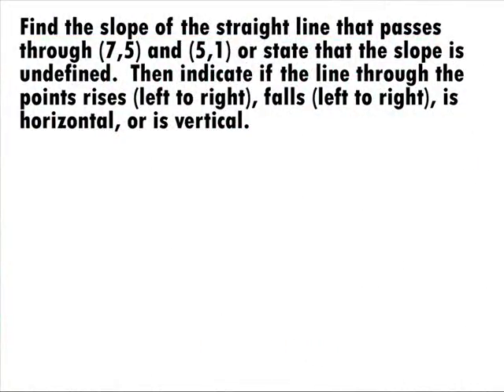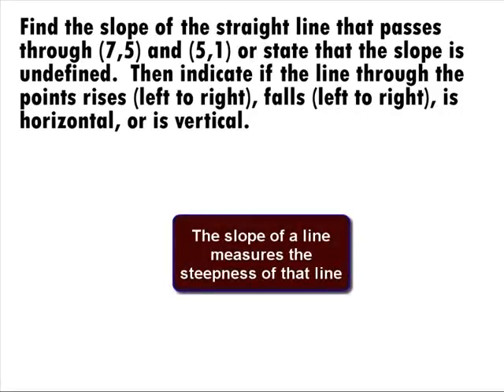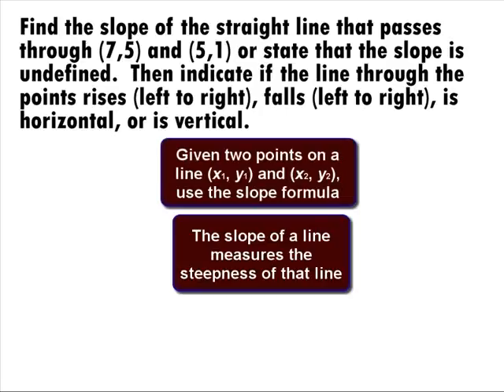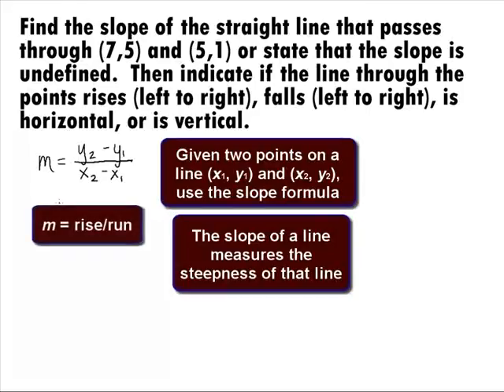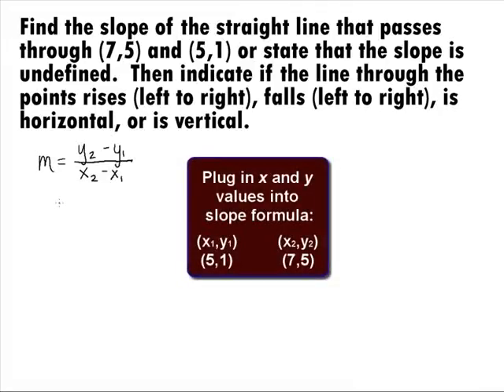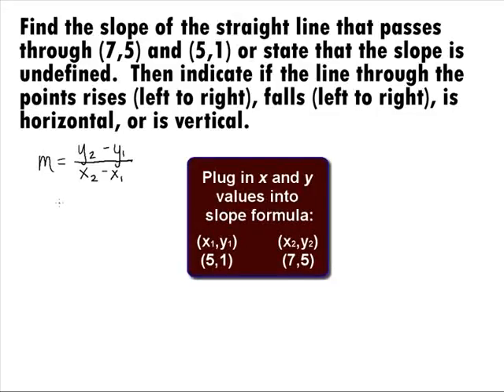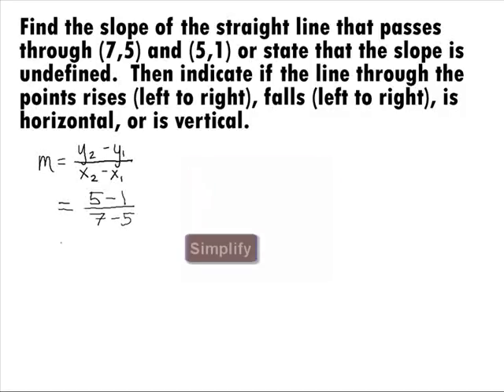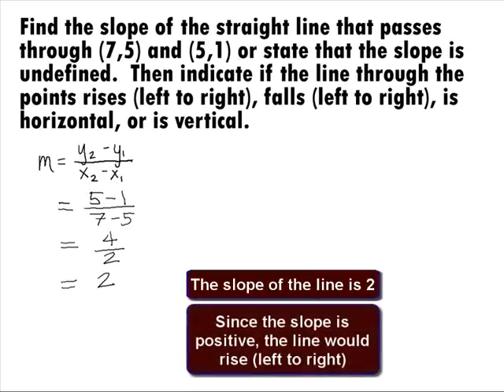College Algebra - Finding Slope with Two Points Example